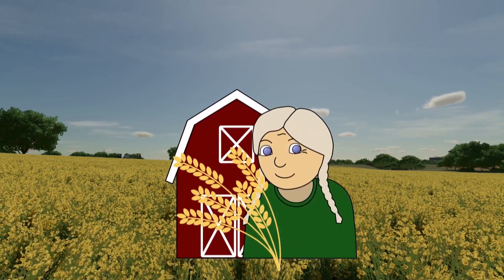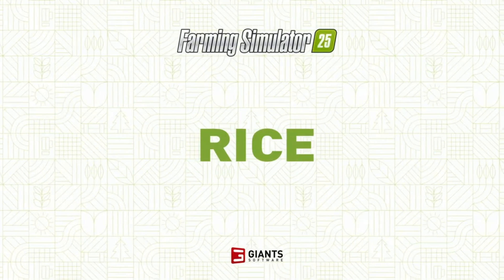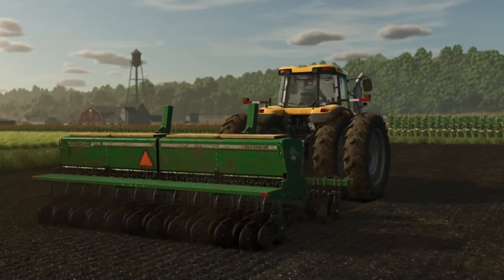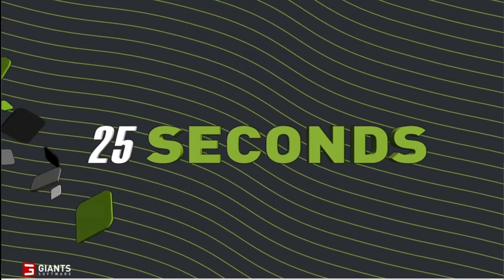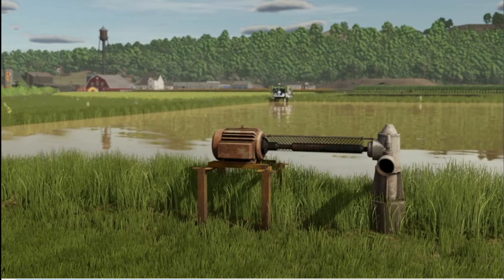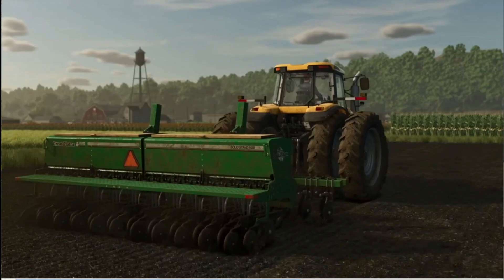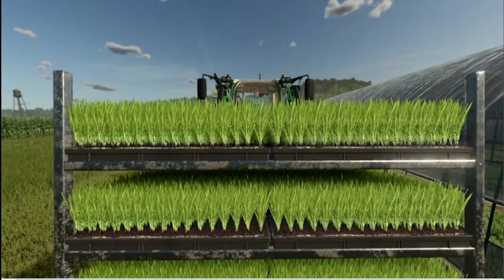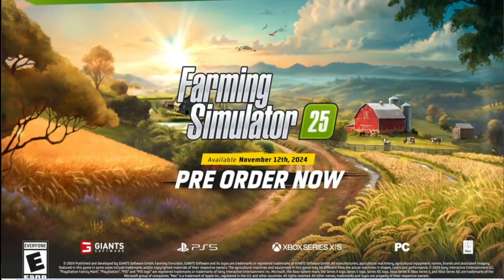FS25: Rice: More Information & Trailer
We got a little trailer video about the upcoming rice.

Best wishes Eva aka Granny Tana